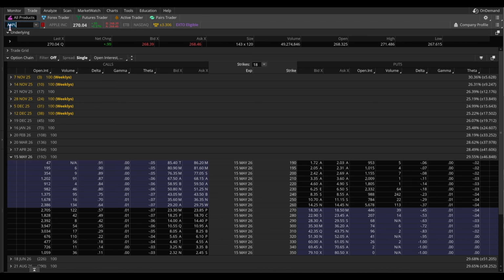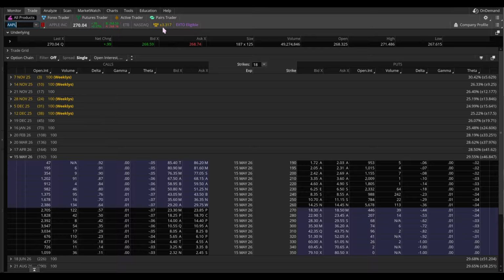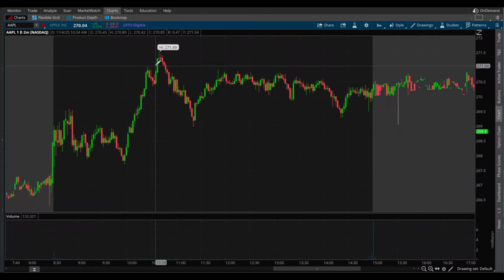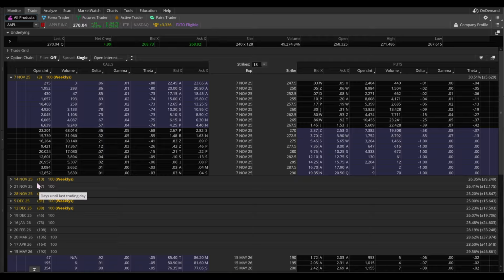Most Common Questions I'm Asked About Trading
✨ Hi everyone, within this video I provide answers to some of my most commonly asked questions about day trading/options trading.

TIMESTAMPS:
00:00 Intro
00:18 Why Are Option Trades Red Before Green?
04:33 How to Know When to Enter/Exit A Trade?
07:23 How Can Traders Lose Even When They're Right?
08:32 What Are the Best Day Trading Timeframes?
10:09 How Much Should You Risk Per Trade?
12:03 How Do You Choose the Right Expiration?
13:01 How Do You Develop a Trading Plan?
15:42 Outro